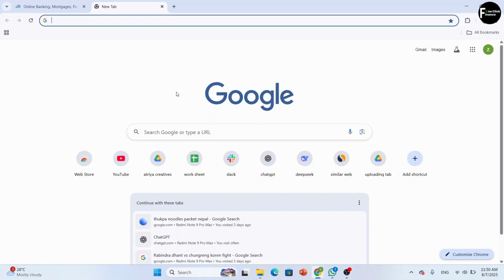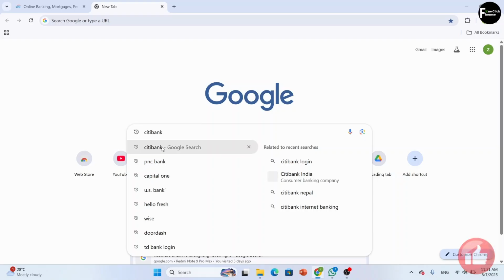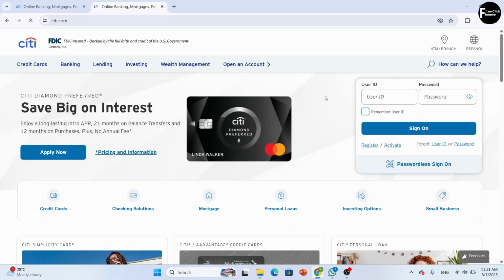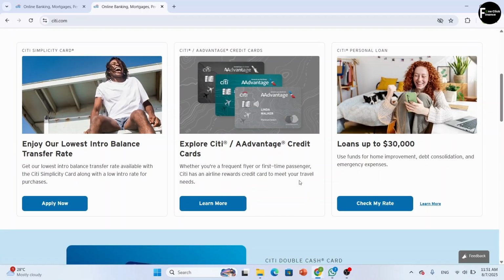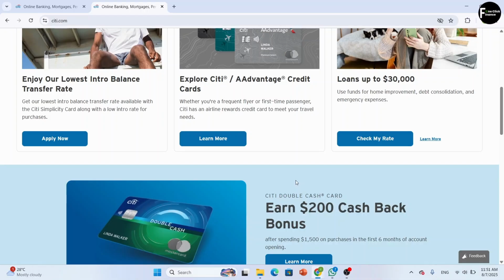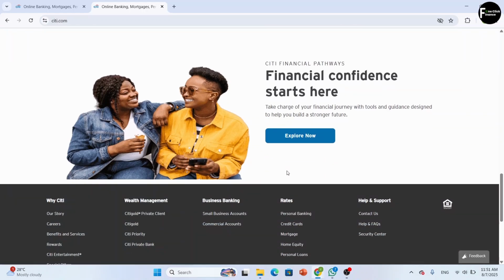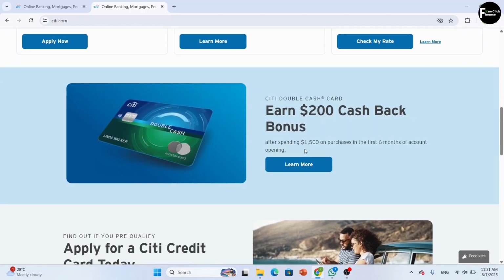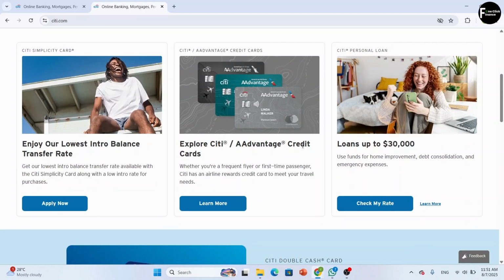How to Request Tax Documents from Citibank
Need your tax documents from Citibank? This video will guide you through the steps on how to request your Citibank tax documents quickly and easily. Whether you're asking, "How do I get my tax documents from Citibank?" or need help with the request process, this tutorial has you covered. Learn the steps to access and download your tax documents and stay organized for tax season. Watch now to see how you can request your Citibank tax documents today!

Timestamps:
00:00 How to Request Tax Documents from Citibank
00:06 How Do I Get My Tax Documents from Citibank?